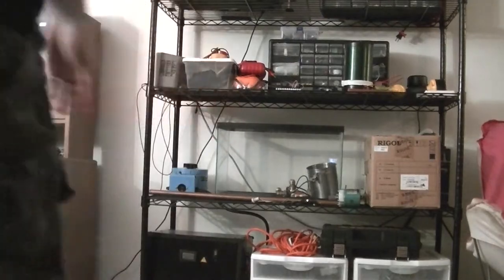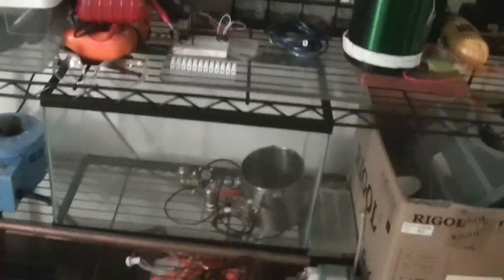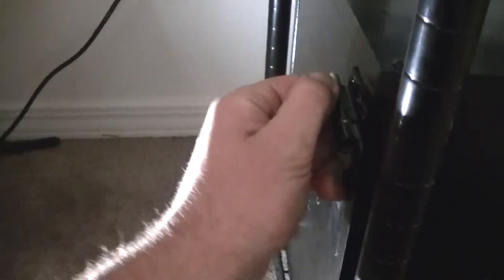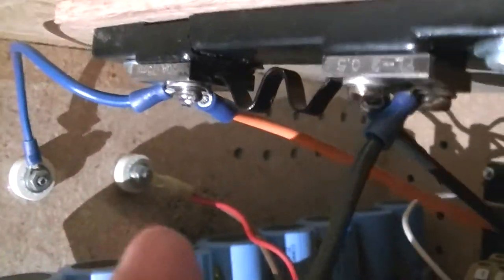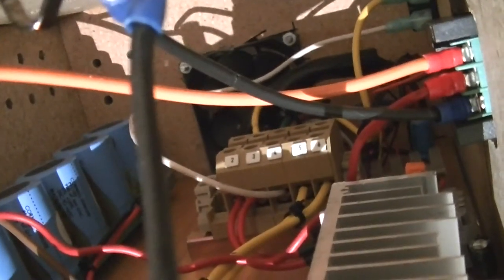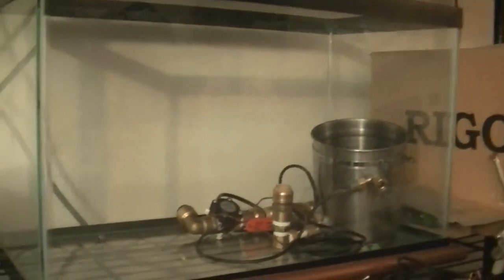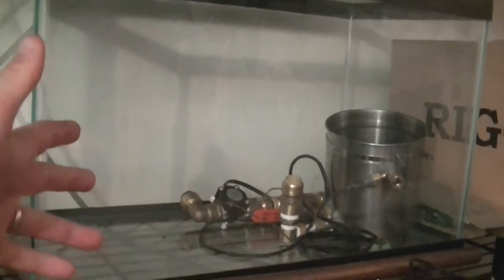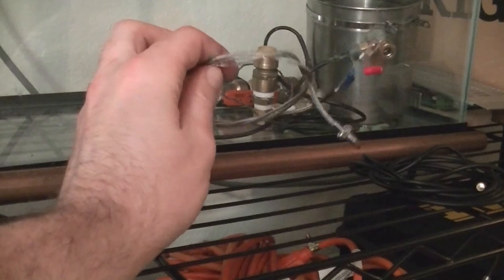Tiny Lab Update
Hello everyone, this is just an update on my new lab. All is well and I am still moving forward, just been slowed down a bit.